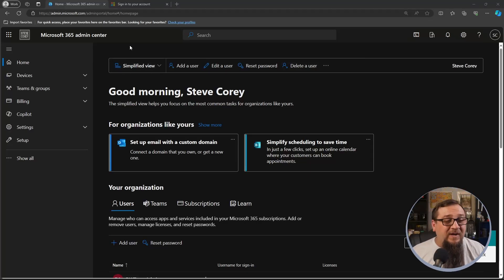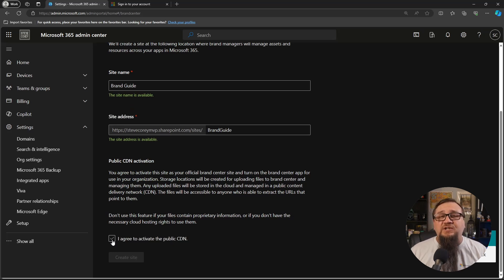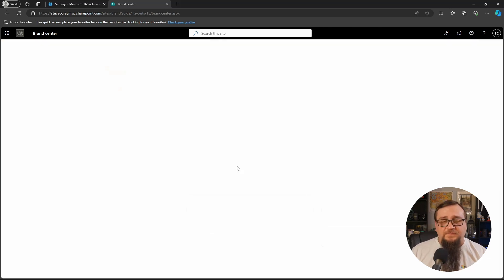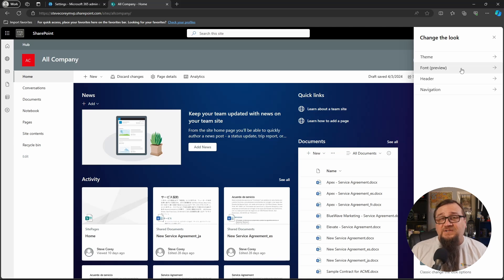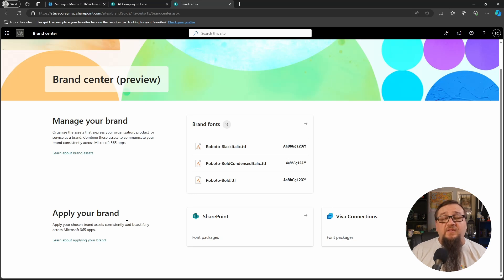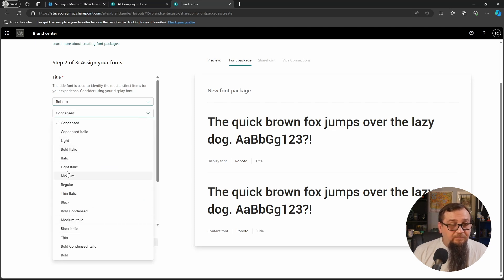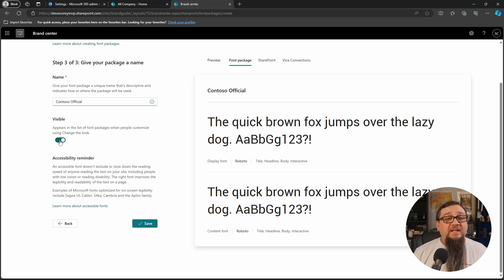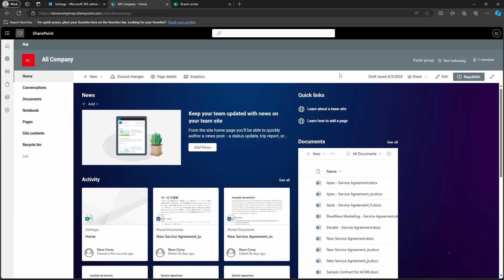The SharePoint Brand Center Is Out!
Learn how to set up the SharePoint Brand Center, now in preview release.

One of the newest features in SharePoint Online is the Brand Center, which lets you configure custom fonts in SharePoint. This video will guide you through the whole process of setting up and configuring the SharePoint Brand Center.

🔥 Get My Newsletter - SharePoint Insights🔥

⌛ Timestamps
00:00 - What is the brand center?
00:26 - Deployment
01:36 - Configuration
01:59 - Uploading Fonts
02:37 - Applying Fonts
03:26 - Creating Font Packages
05:42 - Applying Font Packages
06:12 - Limitations and Future Features